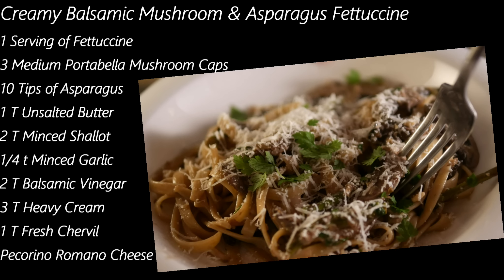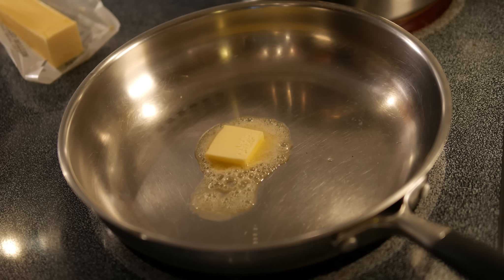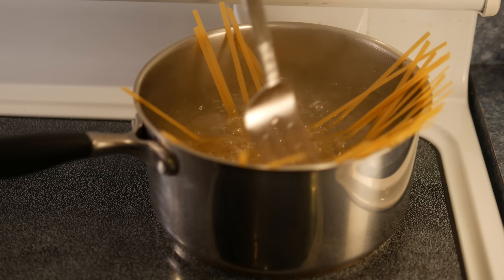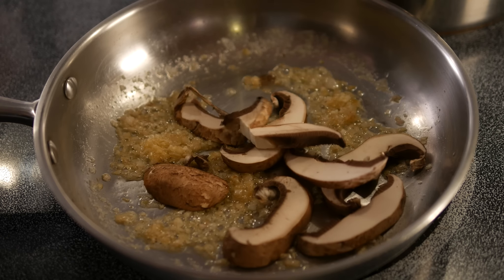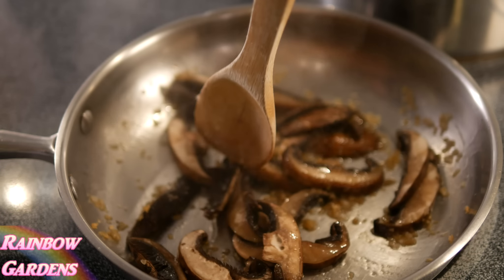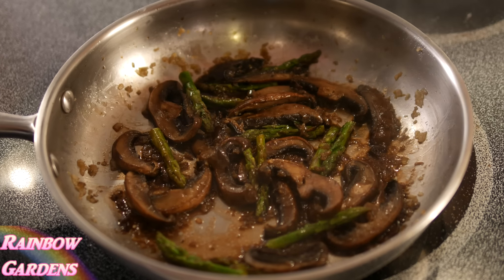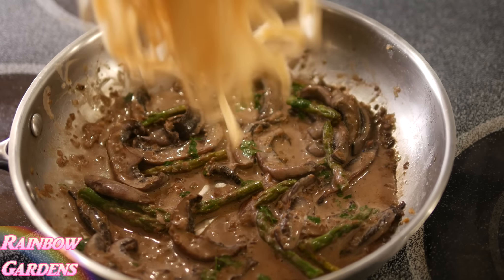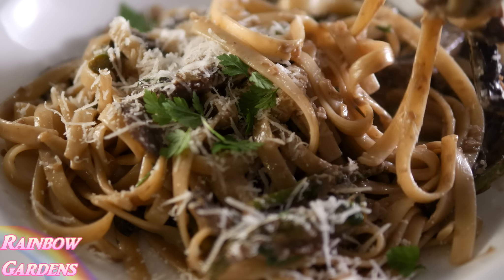Creamy Balsamic Mushroom & Asparagus Fettuccine Recipe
Here is a creamy mushroom pasta dish for you!

To print the ingredients, simply highlight with your cursor, right click, and select "print":

Creamy Balsamic Mushroom & Asparagus Fettuccine
1 Serving of Fettuccine
3 Medium Portabella Mushroom Caps
10 Tips of Asparagus
1 T Unsalted Butter, divided
2 T Minced Shallot
1/4 t Minced Garlic
2 T Balsamic Vinegar
3 T Heavy Cream
Salt to Taste
1 T Fresh Chervil or another fresh herb
Pecorino Romano Cheese or Parmesan